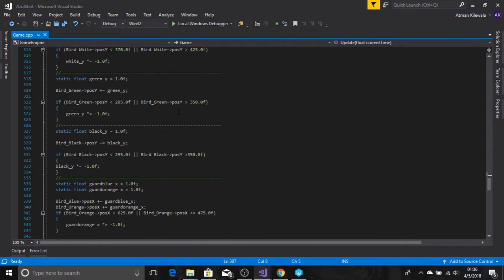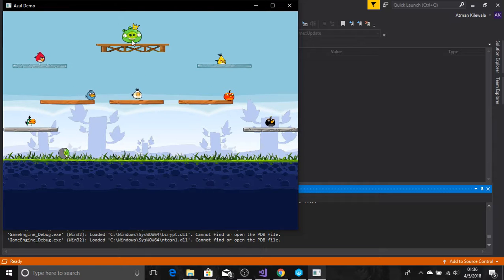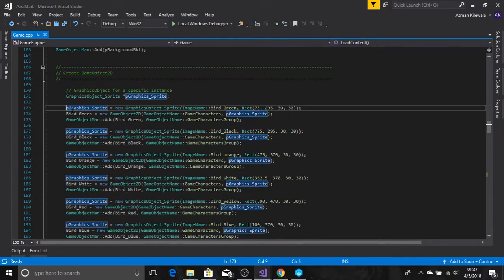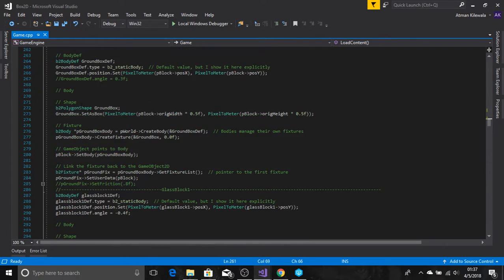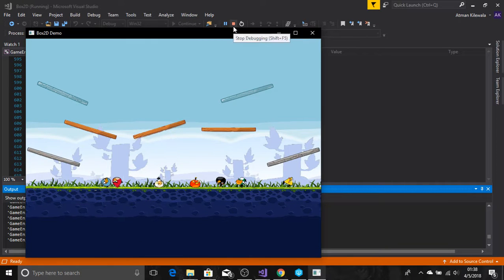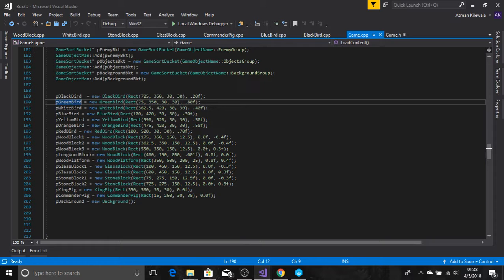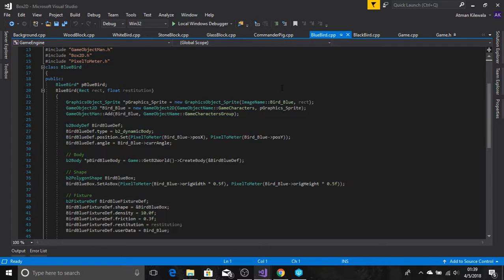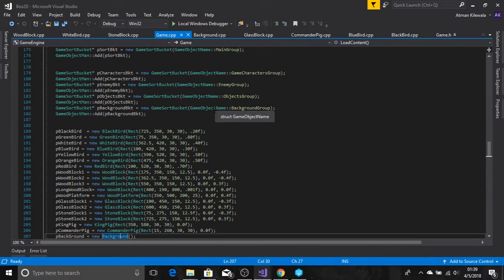GAM 450 - Assignment 01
DEMO
Creating Game Objects for all the entities
Implementing Physics for all the Game Objects